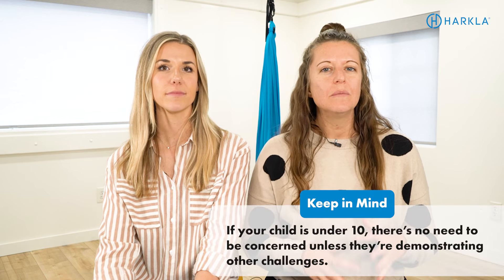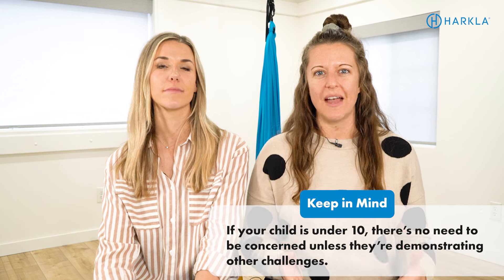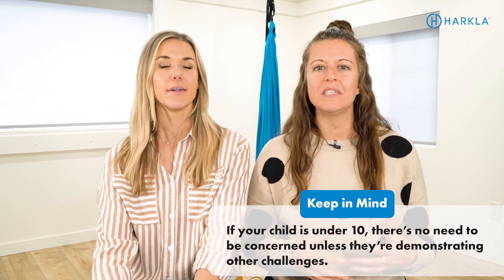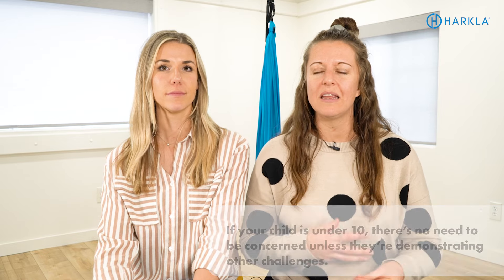What is Motor Overflow? Strategies to Help Manage and Improve Overflow in Children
Does your child stick their tongue out while they are drawing or cutting? Are they focusing really hard on a task, and it's overflowing into their mouth or opposite hand? These are called Overflow Associated Movements, and it's important to be aware of them! Today's video shares information and strategies to improve motor overflow if it's causing challenges for your child! Enjoy!

00:00 Introduction
00:45 What is Motor Overflow?
04:11 When Should Motor Overflow Disappear?
06:35 Strategie to Help Manage and Improve Overflow

Want to learn about retained primitive reflexes & integration exercises?

In our Primitive Reflex Digital Course, you'll learn:
✅ More about individual Primitive Reflexes
✅ Testing for Retained Primitive Reflexes
✅ Exercises for Integrating Primitive Reflexes
✅ Primitive Reflexes in the Classroom

🔗 Links 🔗

Article: Motor overflow in children with attention-deficit/hyperactivity disorder is associated with decreased extent of neural activation in the motor cortex

Article: On the Other Hand: Overflow Movements of Infants’ Hands and Legs During Unimanual Object Exploration

Chinese Baoding Balls